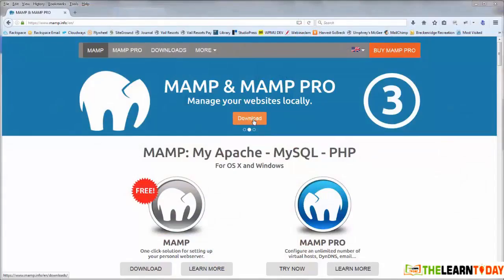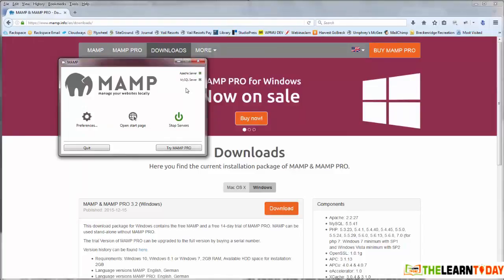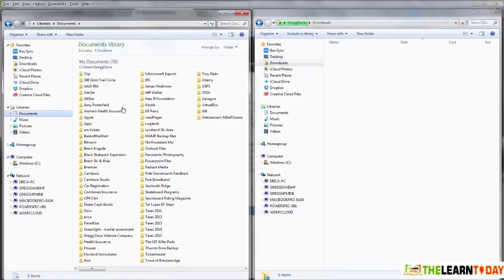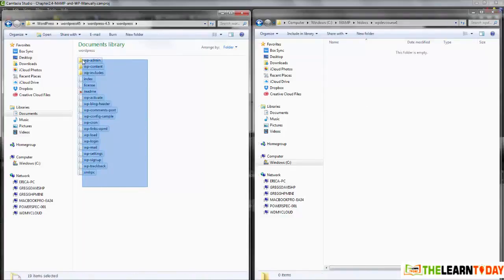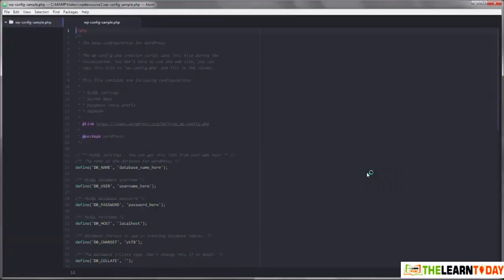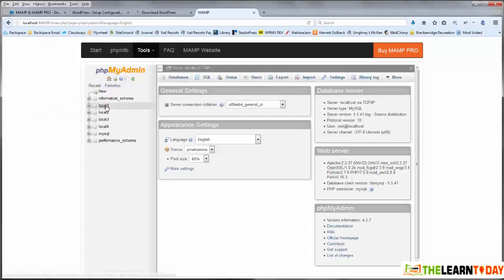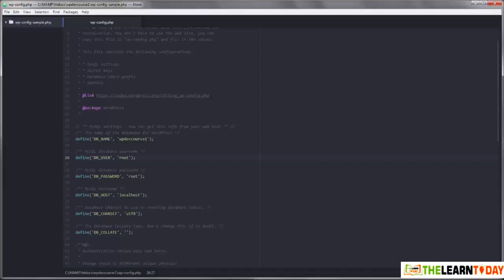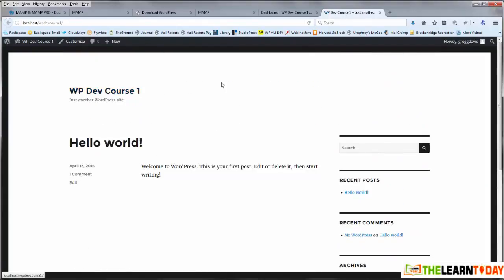Install WordPress Manually Lesson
So here is a look at video Install WordPress Manually Lesson - WORDPRESS LEARNING YOUTUBE

other recommendations !!